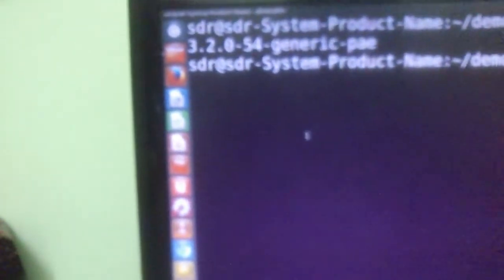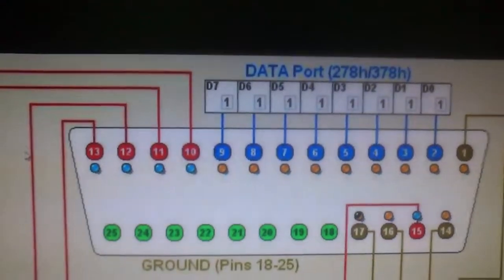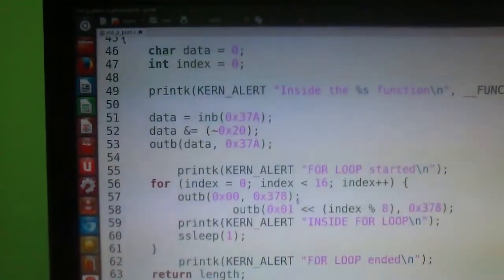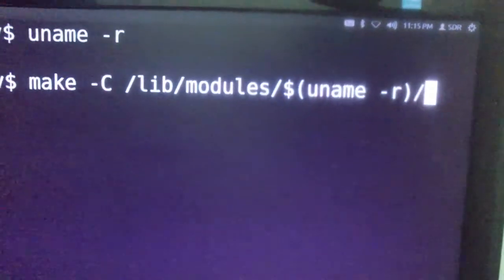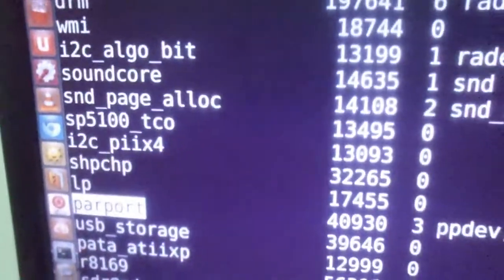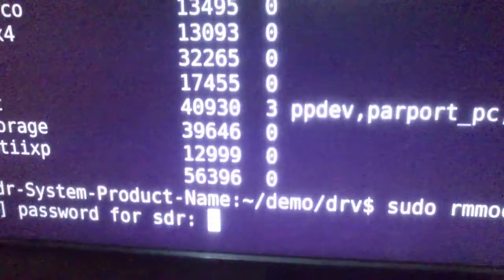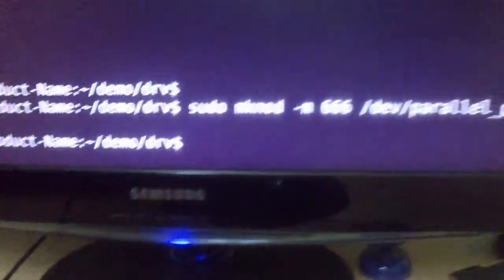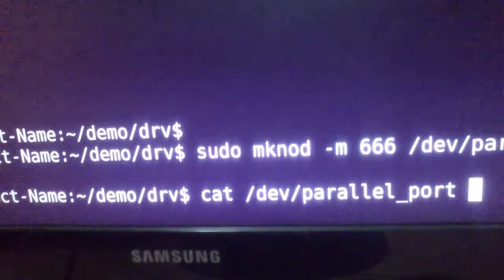Linux kernel device driver parallelport LED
This video demonstrates how to interface LEDs to parallel port & it`s associated Kernel driver in Ubuntu-12.04